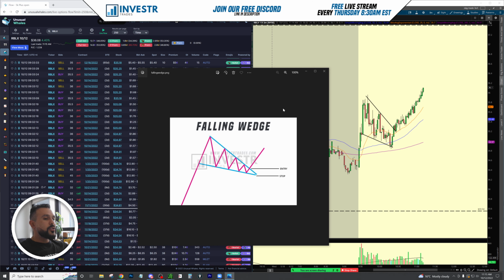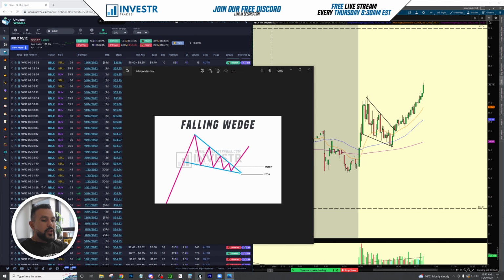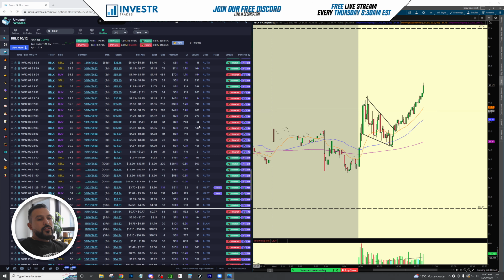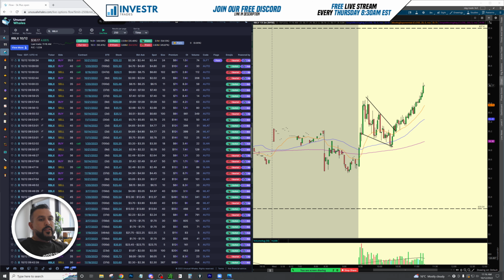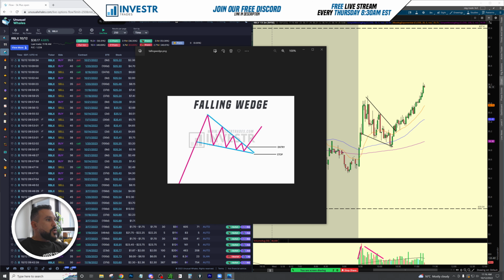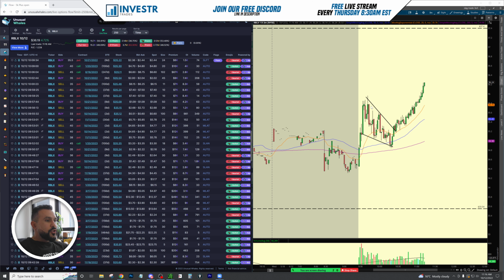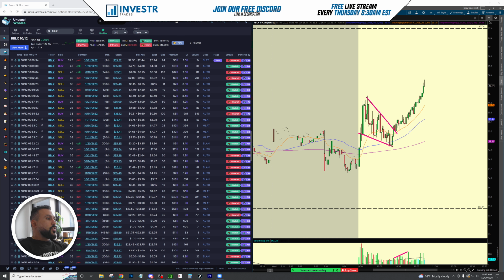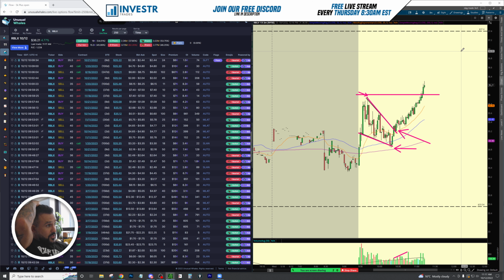This One Secret Trading Strategy is guaranteed to make you rich!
In this video i explain the falling wedge pattern and how profitable it is when it comes to day trading! This pattern gives us the best risk to reward setup and allows us to get into option day trades with a good risk to reward for maximized profits!

 falling wedge breakout falling wedge and rising wedge falling wedge pattern target how to trade falling wedge pattern